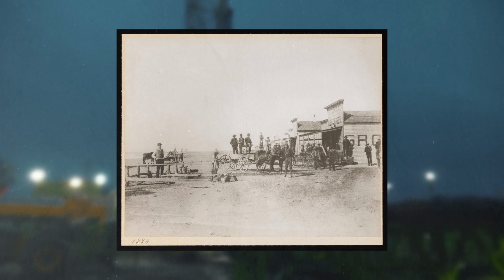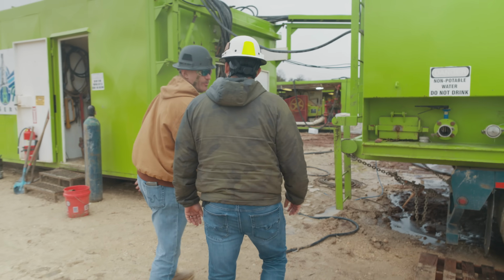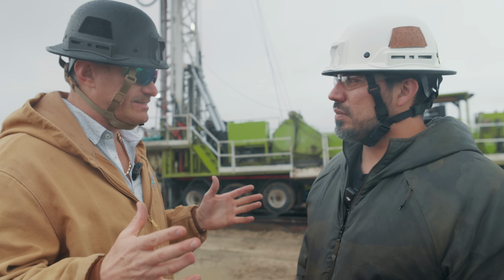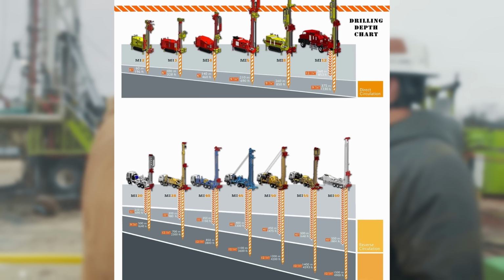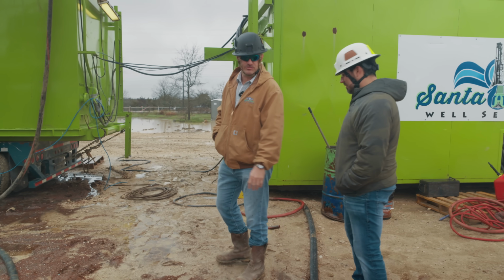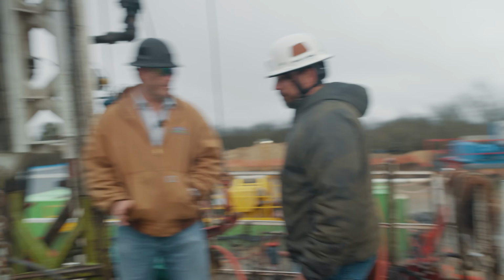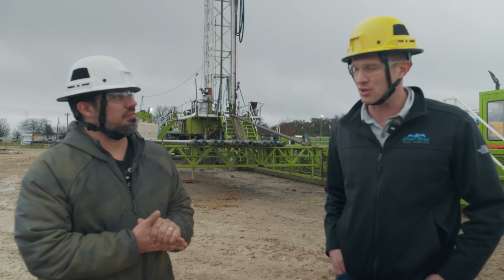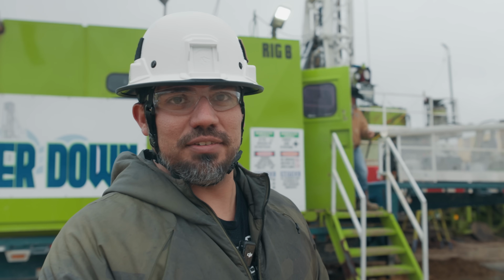Blue Collar Built: How Water Drilling Operations Supply 60% of Water in Texas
We spent a day with the crew at Santa Rosa Well Service, getting up close with the rigs and the roughnecks who drill the groundwater wells keeping Texas alive.

In a state where 60% of the water flows from wells like these, this isn’t just a job—it’s a lifeline.

From the roar of the machinery to the precision of the process, we’re diving into how these blue collar men and women punch through the Earth to tap into what’s below.

Watch the dirt fly, see the real work, and find out why this matters more than you might think.